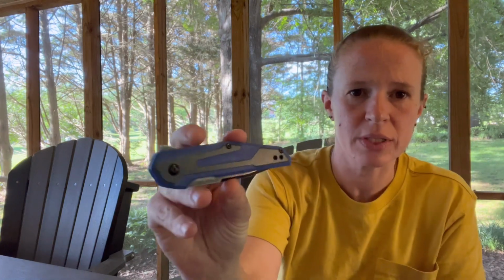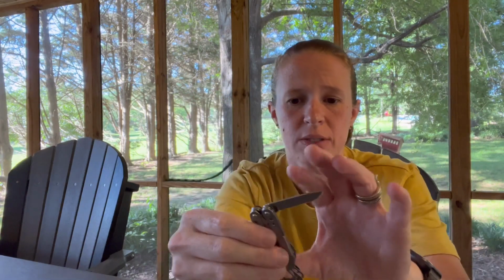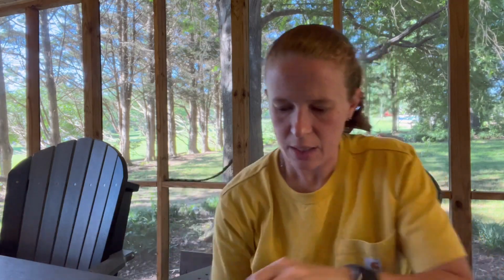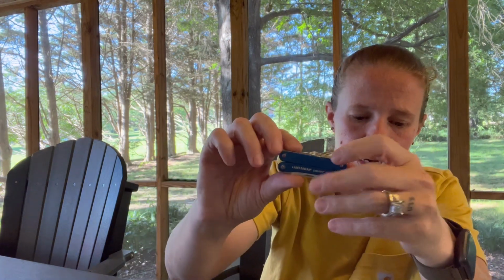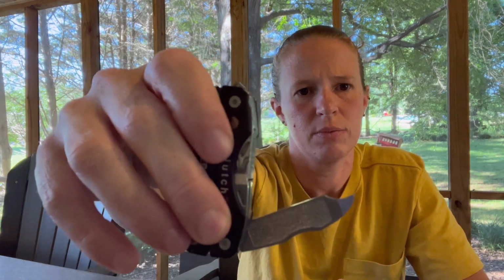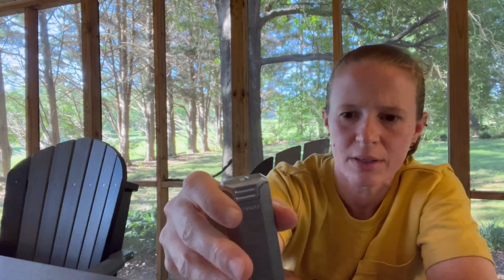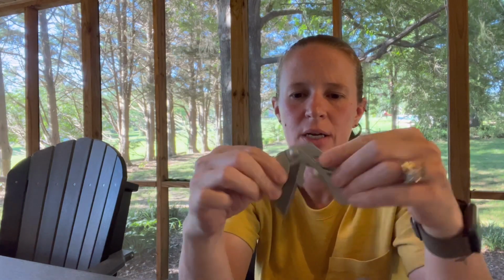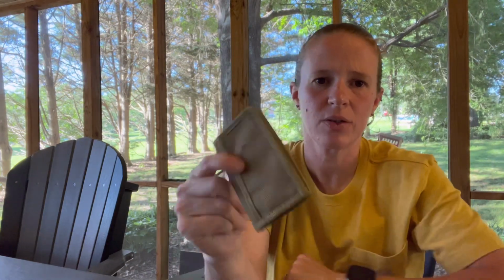Summer EDC Update - Lightweight Carry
Kershaw Fraxion
Cold Steel Mini Tuff Lite

Civivi Mini Elementum

Rovyvon A5x
Nitecore TIP SE
Nitecore Tube
OLight i1r2

Leatherman Style CS
Leatherman Squirt PS4
Leatherman Micra
Gerber Dime
Victorinox Cadet

Fisher Space Pen
Zebra F-301 Compact

Gerber EAB Lite
Gerber Shard
Knipex Pliers XS
Ridge Wallet
Vanquest Vault